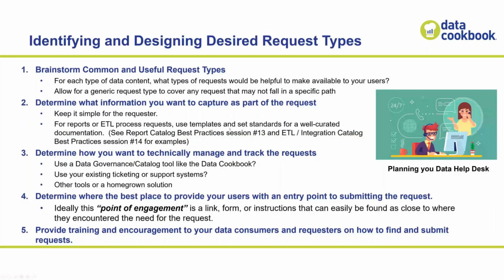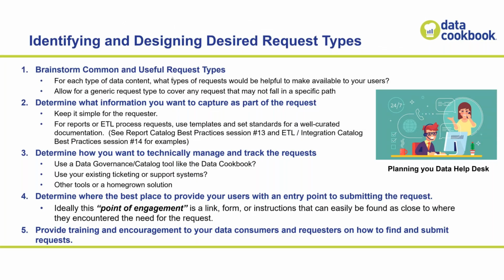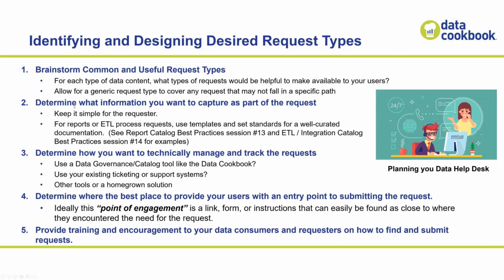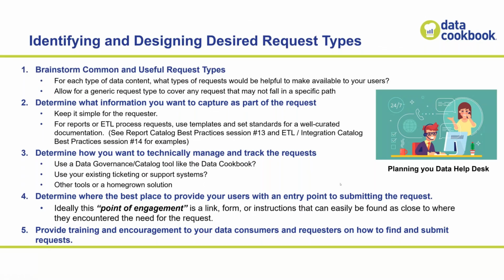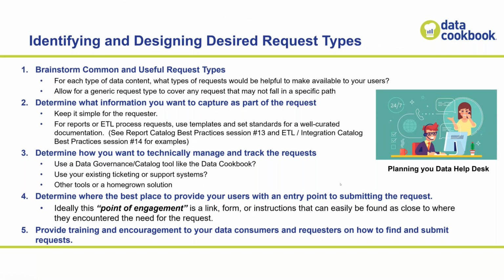Identifying and Designing Desired Data Request Types and Process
In this video, hear Brian Parish of IData outline five steps for identifying and designing data request types and processes. Brian covers brainstorming the common types of requests users will have, creating simple submission templates that minimize barriers to entry, choosing the right system to manage and track requests, solving the "field of dreams" problem by embedding request entry points where users actually encounter data questions rather than expecting them to navigate to a separate catalog, and providing training and encouragement so users know how to find information and submit requests. He emphasizes that making requests easy to submit at the moment of need is as important as the catalog itself. (VI266)